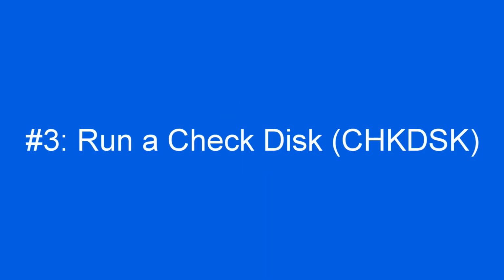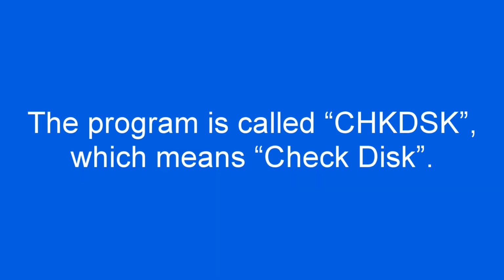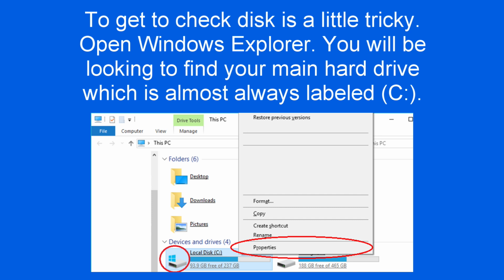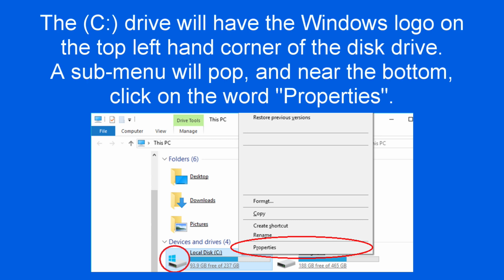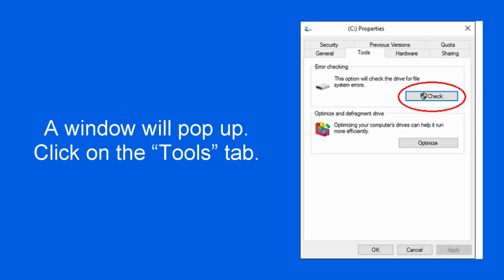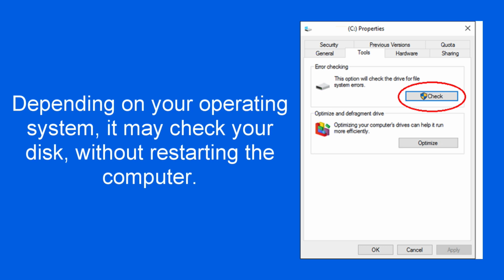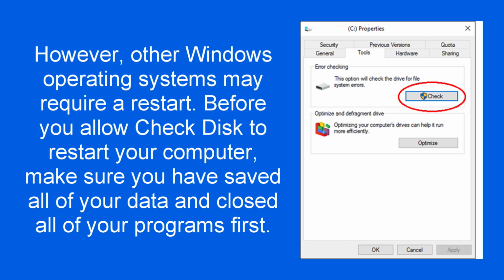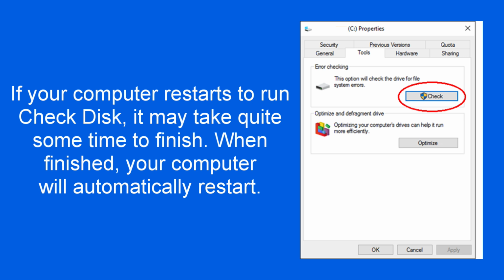Secret #3: Run a Check Disk (Windows 10)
Computer storage drives sometimes develop errors which can dramatically slow down your computer. In the Windows operating system is a way to have Windows repair these problems.